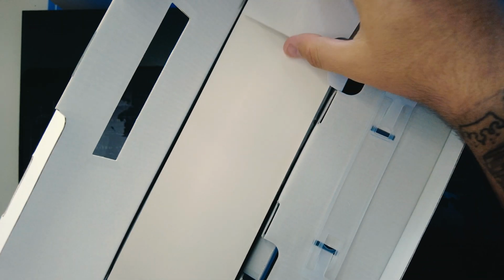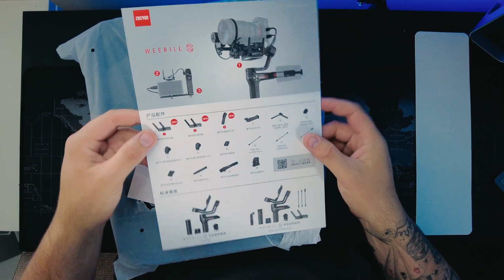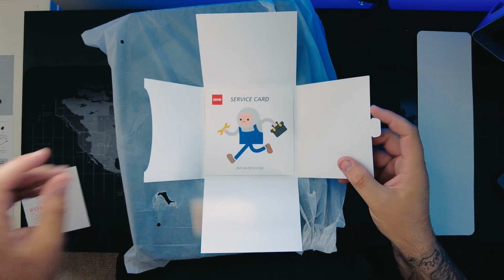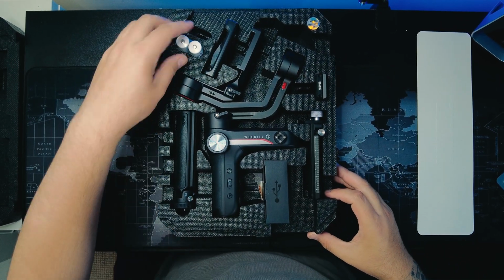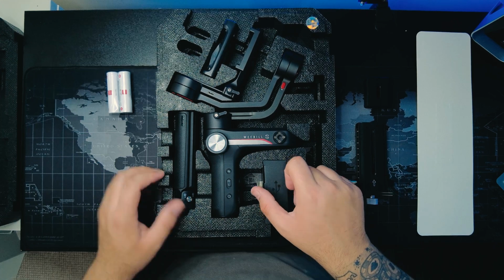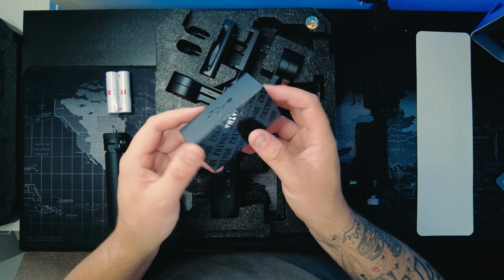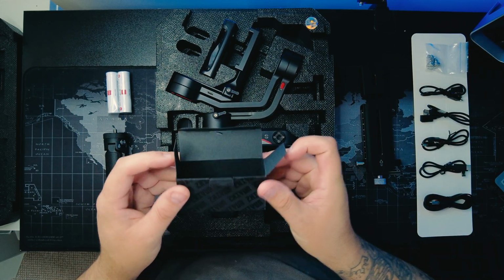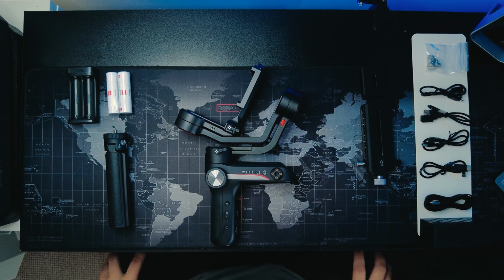What's In The Box? Zhiyun Weebill s unboxing Gimbal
In this video, We unbox the Zhiyun Weebill s Gimbal first look